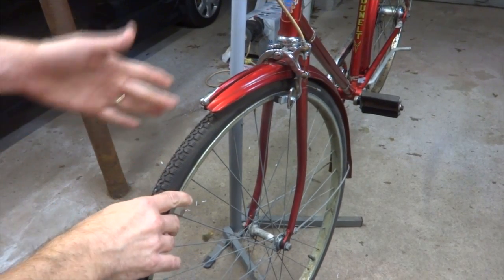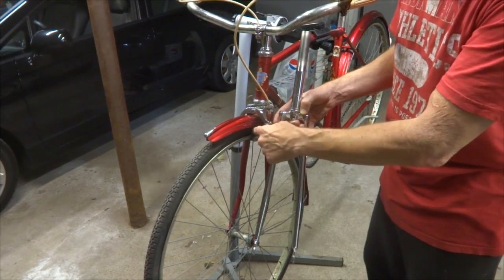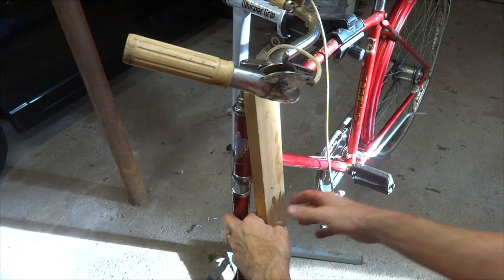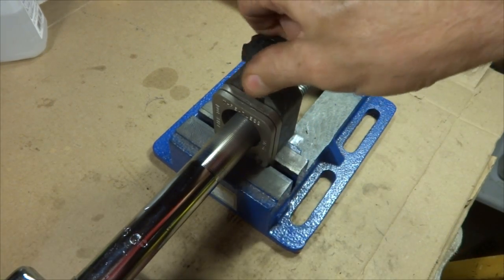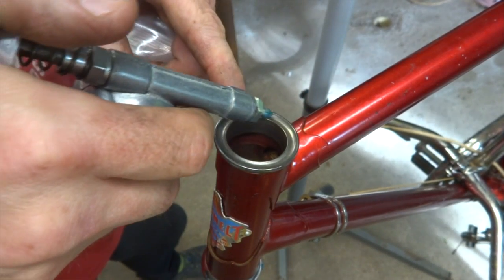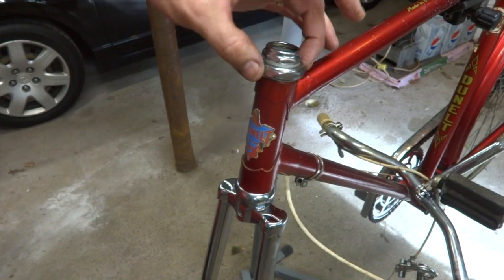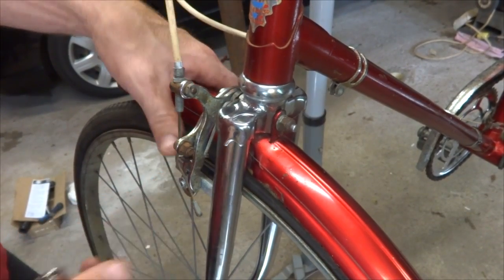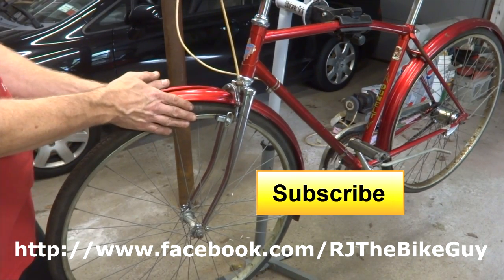Replacing A Bent Bike Fork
I replace the bent forks on a 1960's English 3 speed bicycle. I bought a vintage Dunelt bike, and hadn't realized the fork was bent. I considered trying to straighten it. If I was going to keep the bike, then maybe. But I was going to sell it, and couldn't good conscience sell the bike with a damaged fork. So I bought a replacement fork and installed it.